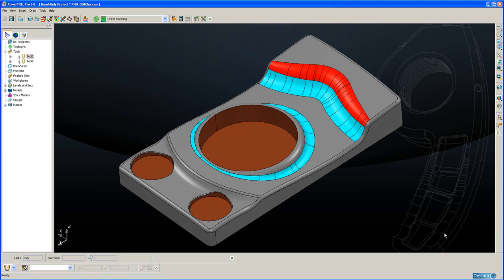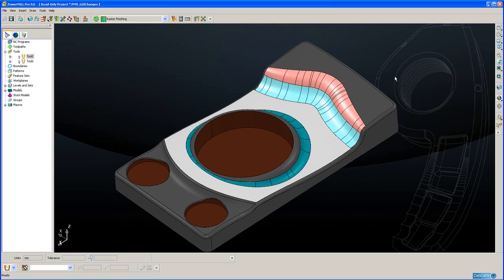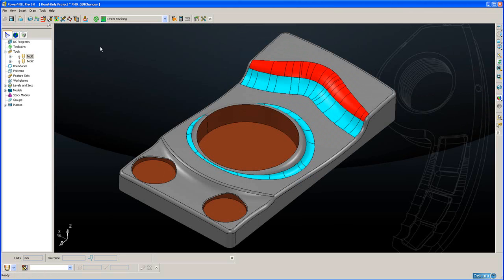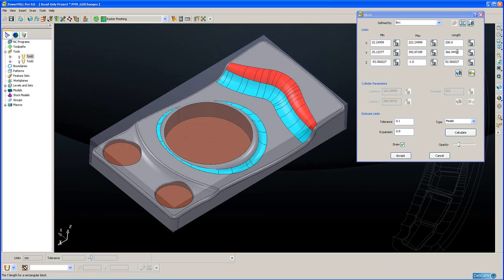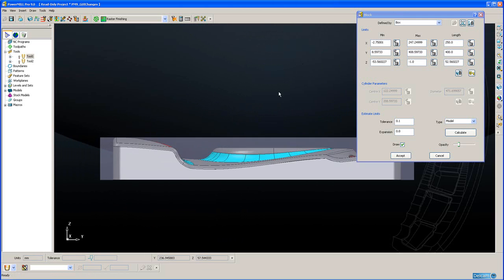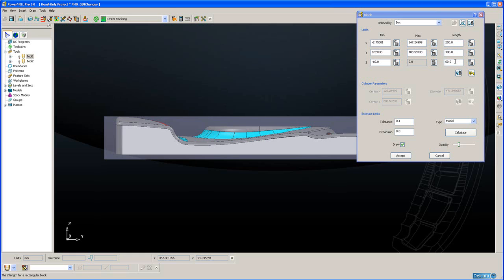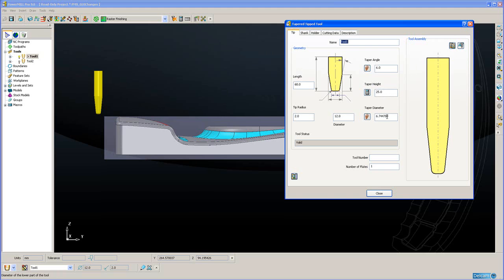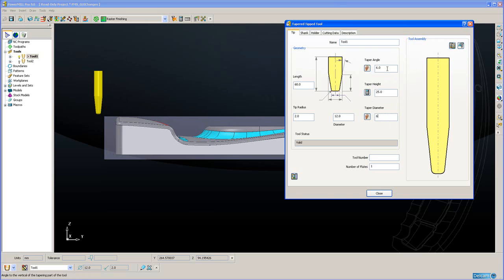PowerMILL9 GUI Changes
Some changes have been made to the Graphic User Interface (GUI) in PowerMILL 9.0. These include:

Block Form now has defined dimensions.
Tapered Tipped Tools are easier to define.
Selection by dragging the cursor - the user drags the cursor over multiple entities to select them; selected shaded objects become brighter, whilst unselected objects are dimmed.
A single level Undo facility, to undo the last selection.
PowerSHAPE style blanking is now available.